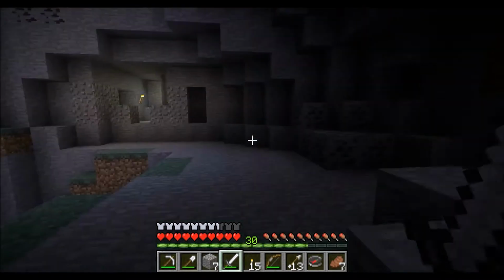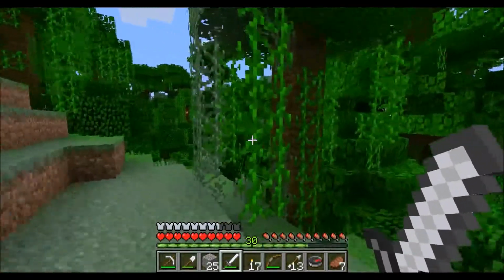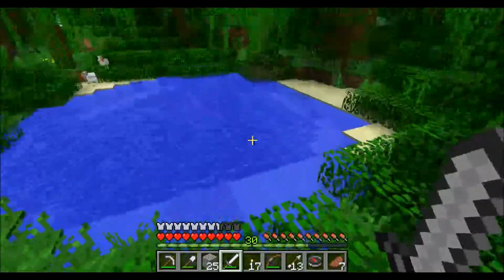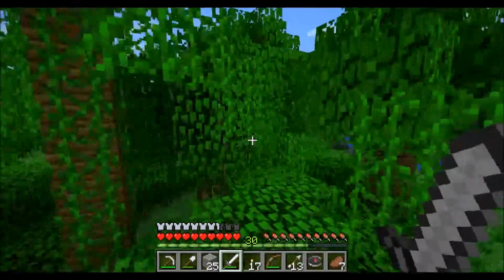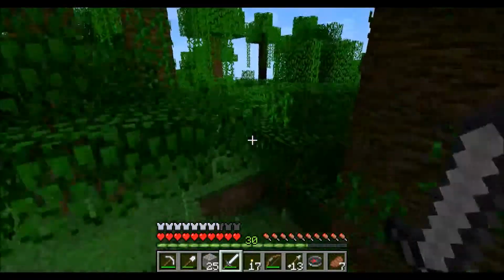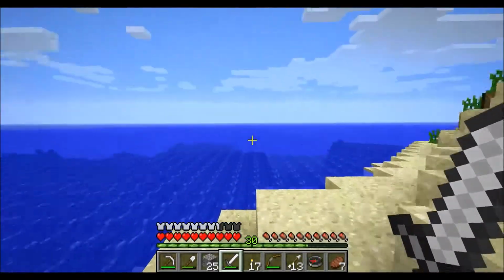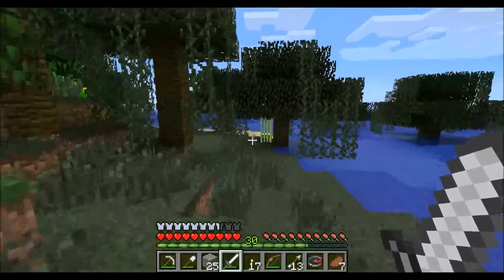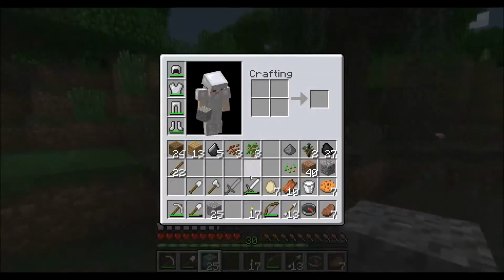Neowanderer's Adventures in Minecraft, part 39: Welcome to the Jungle!